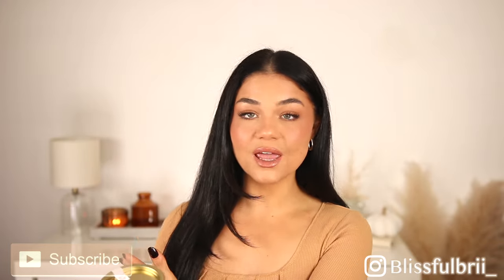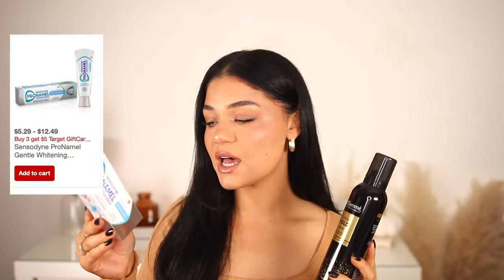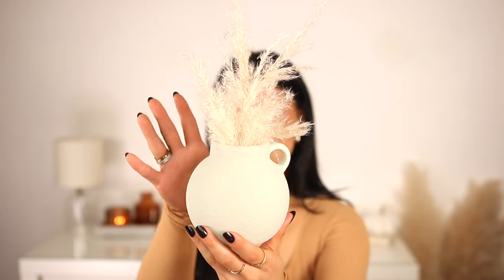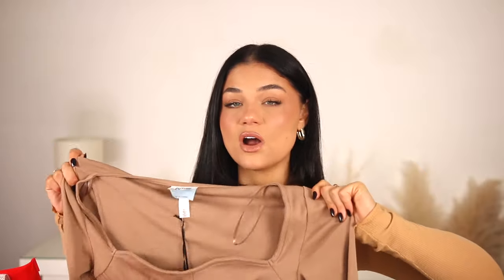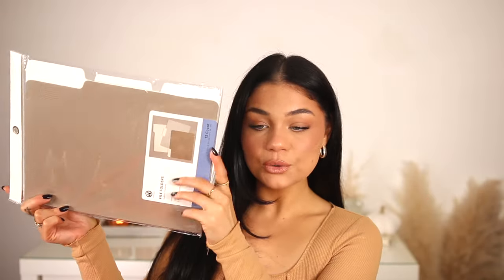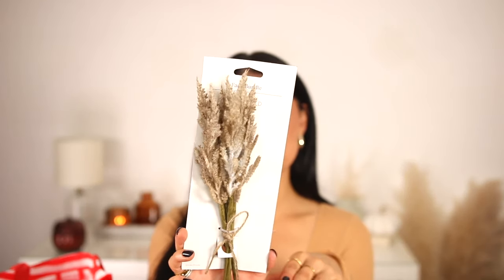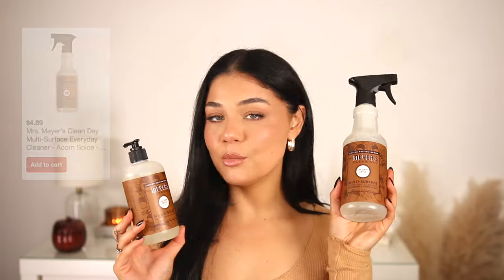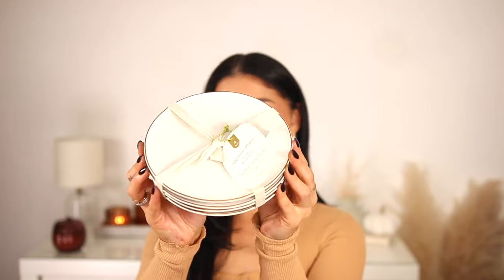TARGET HAUL🛒 Fall Decor + essentials🍂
ITEMS:
green rope basket (bullseye)
2 pumpkin mugs
threshold oversized beige throw
green noted pens
faux bundle
elf halo glow powder puff
elf brow pencil brunette
dove night recovery body wash
mrs. meyers multi surface spray acorn spice
mrs. meyers hand wash acorn spice
threshold beige plates
sensodyne pronamel travel toothpaste
travel bottle set (something similar)
beige file folders
tressemme extra hold mousse
pumpkin woods crackling wooden wick candle
pumpkin glass candle warm cider
green & white sherpa pumpkins (bullsseye)
poppi raspberry rose drink
future collective beige long sleeve shirt

MODA BRUSHES
Code ‘ BLISSFUL ‘

OFRA COSMETICS
‘ BLISSFUL ‘

SIGMA
‘ BLISSFULBRII ‘
FAQ  ⇢
Camera I Use ⇢ Canon 70D
Lens I use ⇢